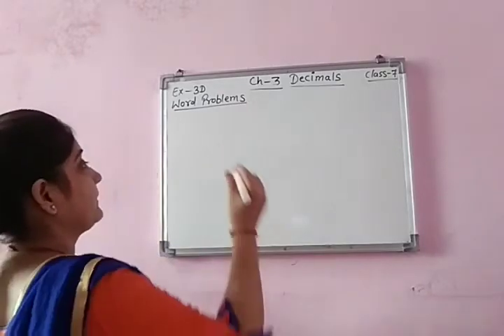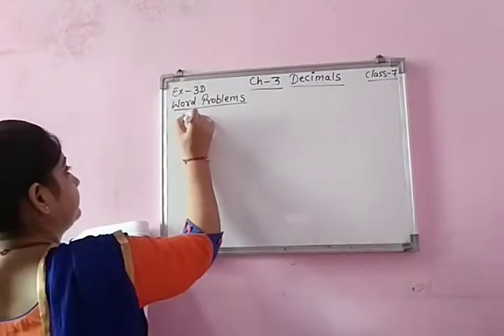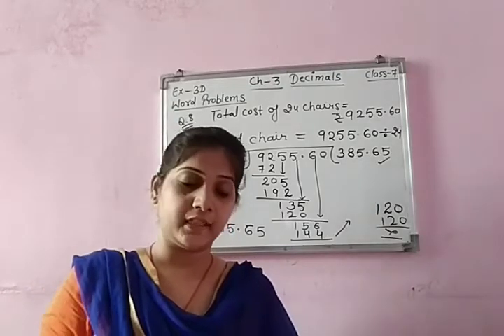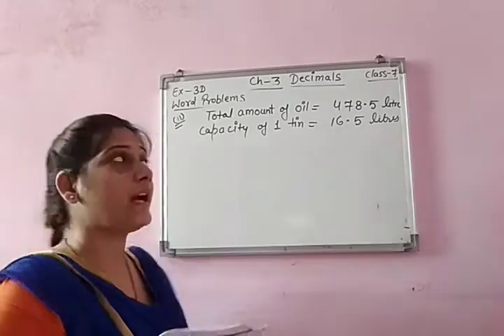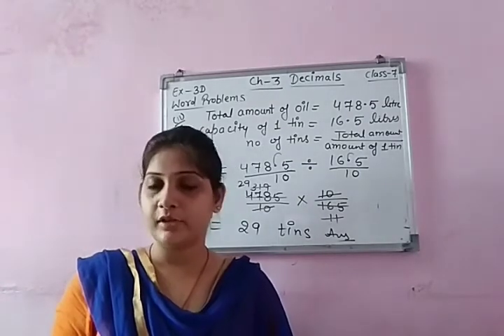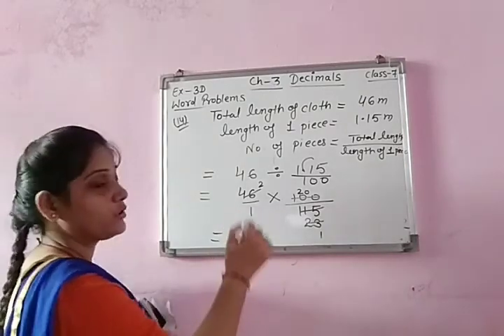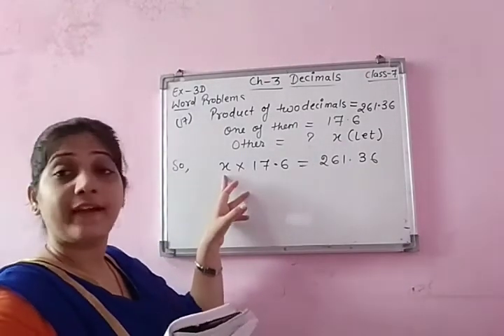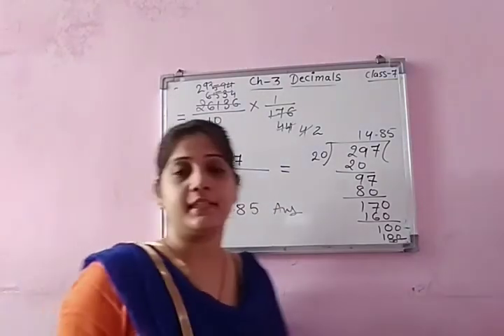Class-7 MATHS , Ch-3 Decimals (module-13)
Topic- Division word problems (Ex-3D)